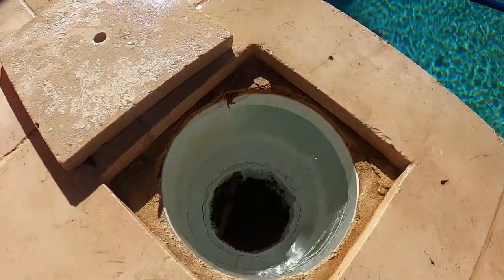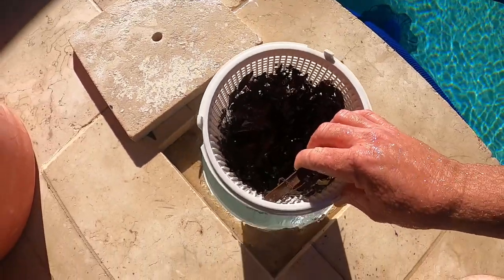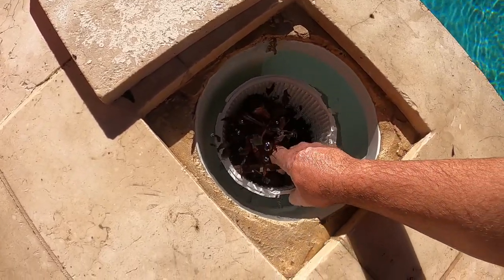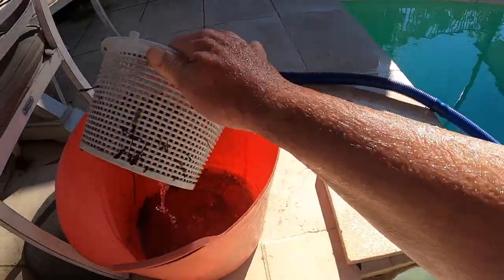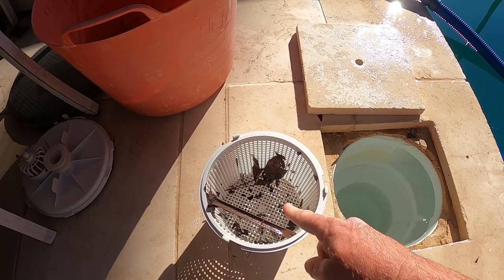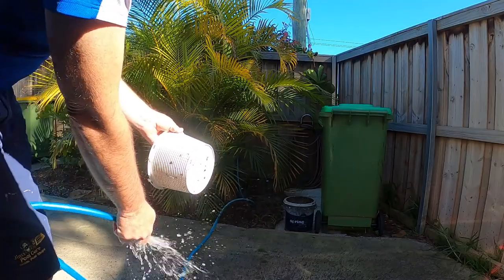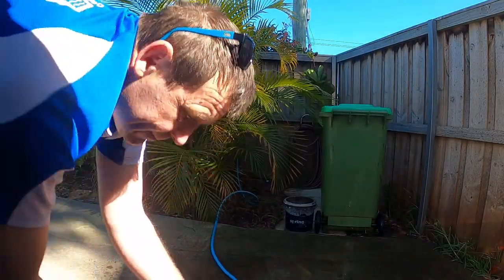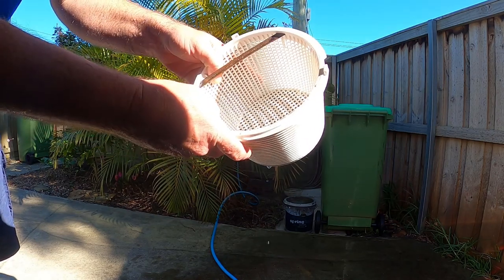How to empty your pool skimmer basket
How to empty a Pool Skimmer Basket